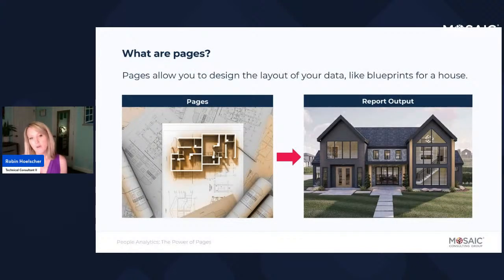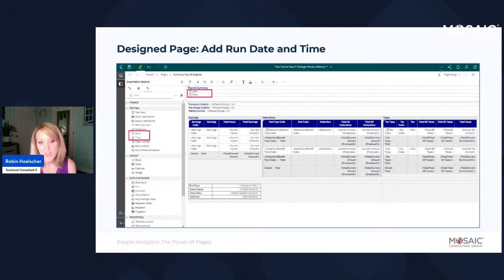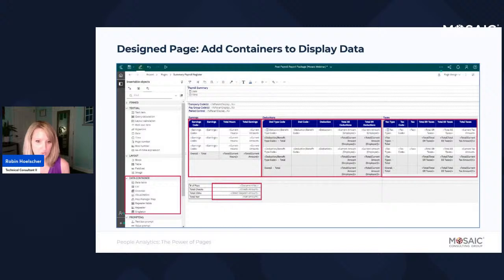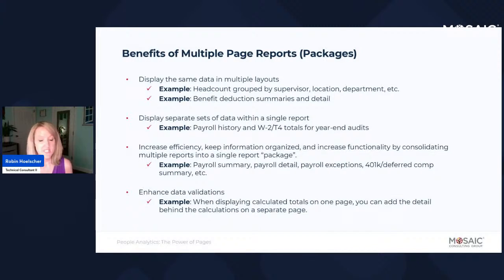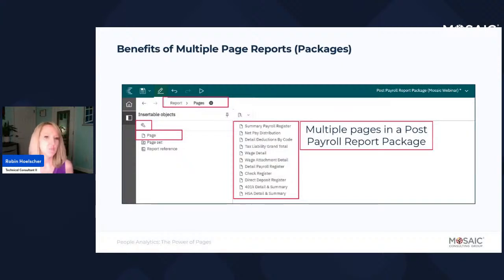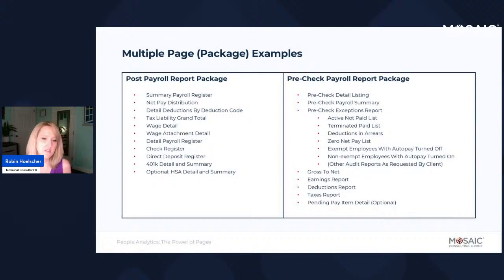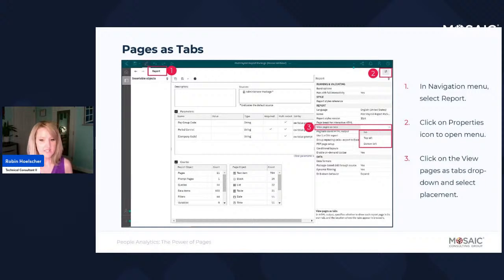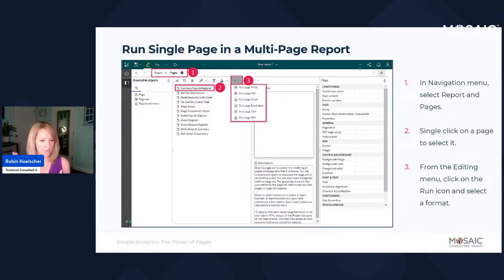People Analytics - Power of Pages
Join us for an insightful webinar on "The Power of Pages," where we explore the versatile world of UKG pages.

What You'll Learn:
1. What Are Pages?
Understand the concept of pages within UKG’s People Analytics and how they can be utilized to organize and display data.
2. Benefits of Multiple Page Reports
Discover the advantages of using multiple page reports to increase productivity and authenticate data.
3. Page Options
- Pages as Tabs: Learn how to enhance the user’s experience when running reports in HTML.
- Run Current Page: Get to know the functionality and benefits of more run options to efficiently test editing results.
- Run Single Pages in a Multi-Page Report: Explore the flexibility of executing individual pages within a comprehensive multi-page report.

About the Presenter:
Robin Hoelscher, a seasoned technical consultant at Mosaic Consulting Group, brings a wealth of experience and expertise in UKG solutions. Robin will guide you through practical applications and best practices, ensuring you can leverage the full potential of pages in your reporting.